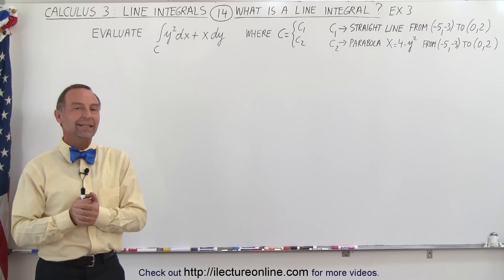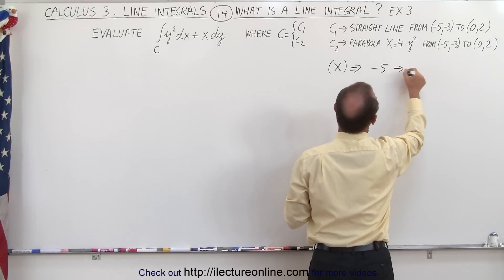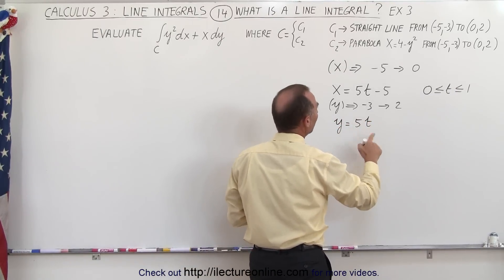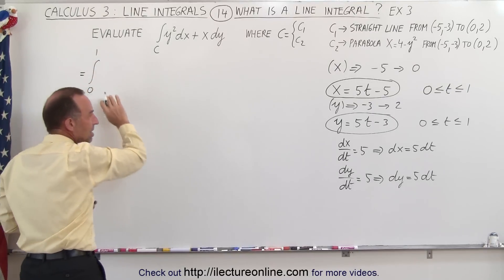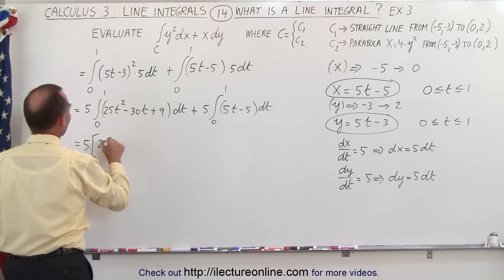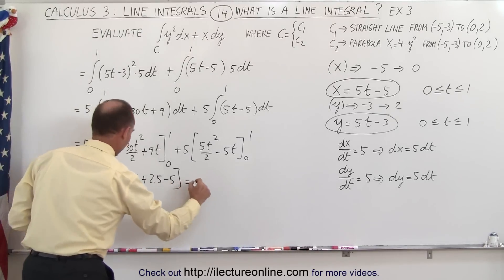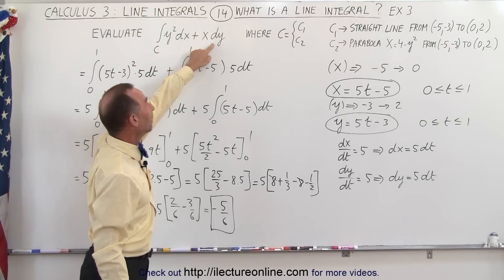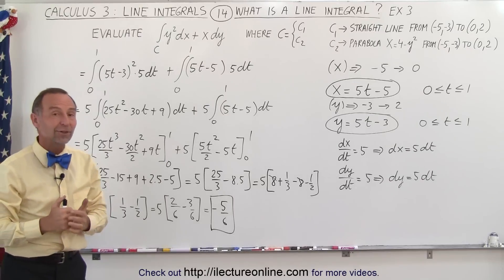Calculus 3: Line Integrals (14 of 44) What is a Line Integral? (y^2)dx+xdy Example 3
In this video I will find the line integral of (y^2)dx+xdy where C={C1,C2} using a different curve. Ex. 3